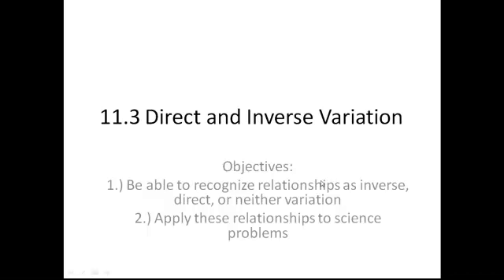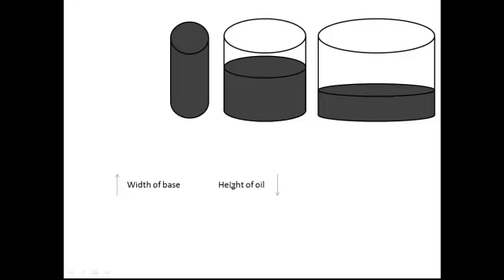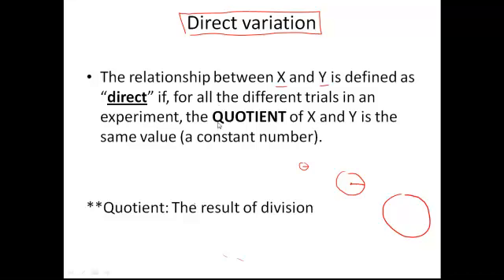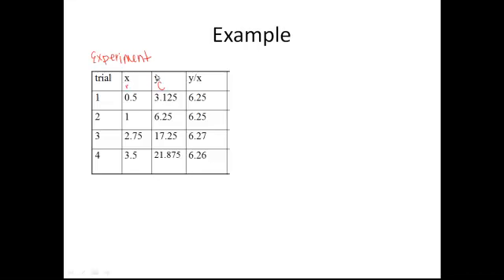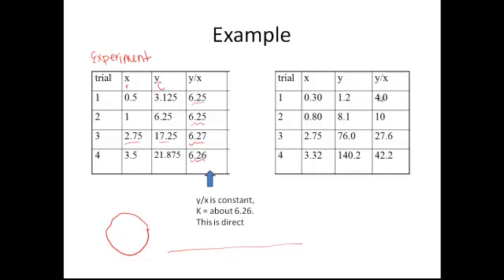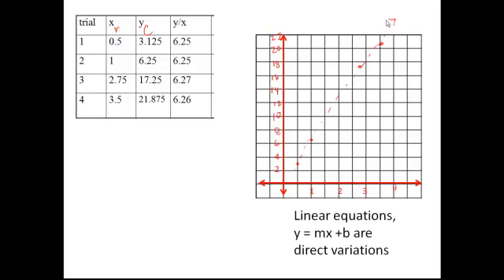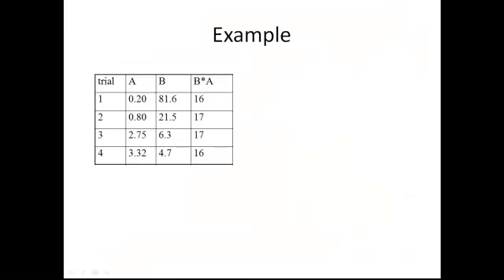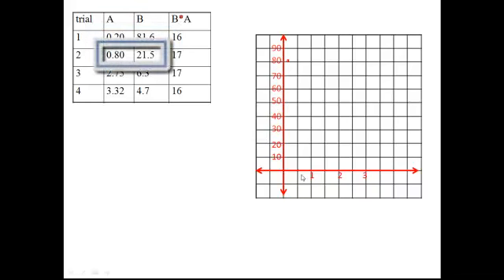11.3 Inverse and Direct Variations.mp4